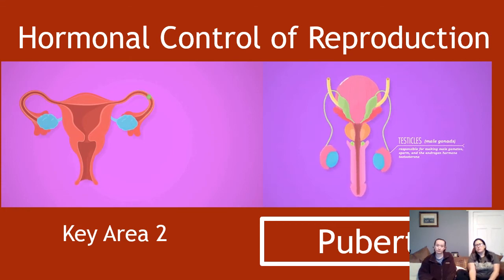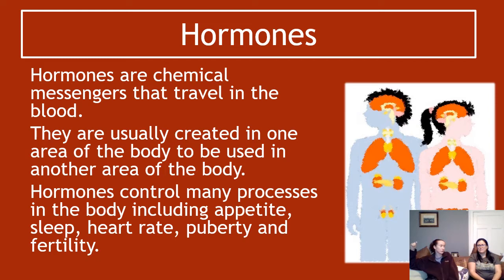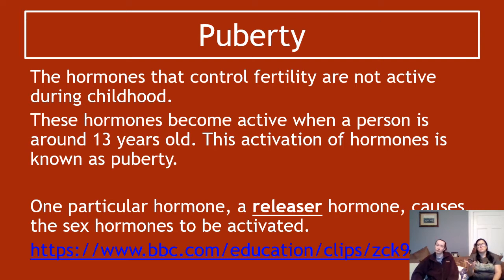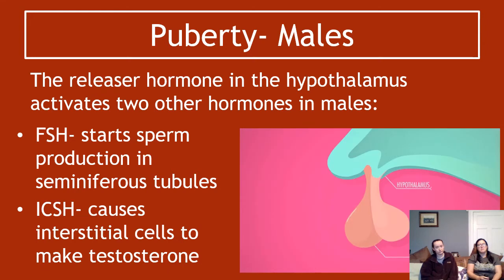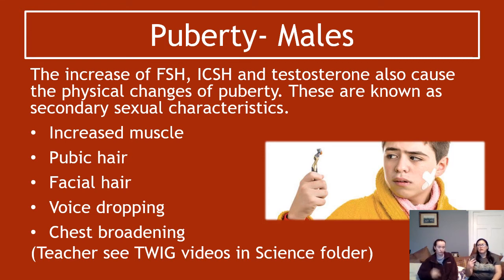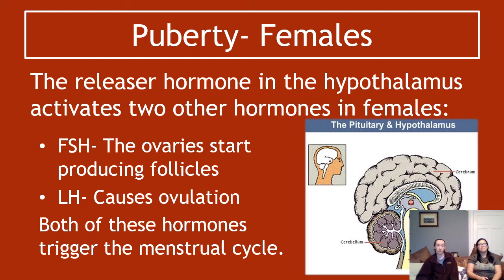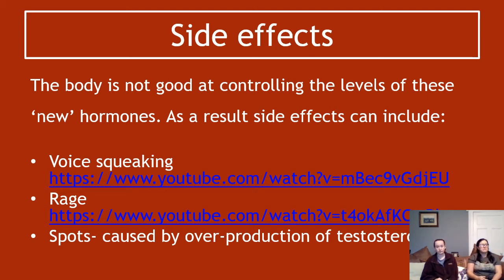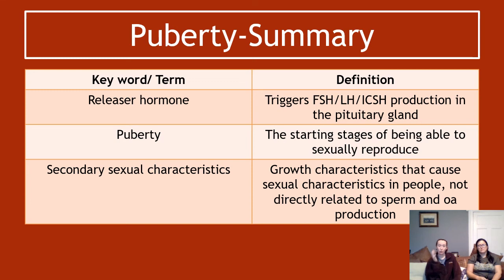Hormonal Control of Reproduction Section 1 Puberty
Section 1 of key area 2- hormonal control of reproduction. Covering hormones that trigger puberty and their effects.